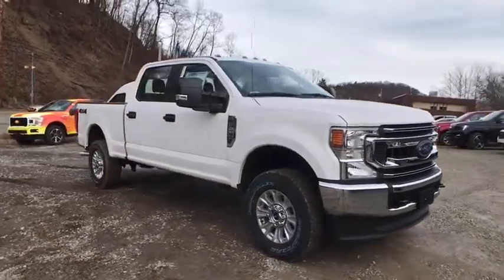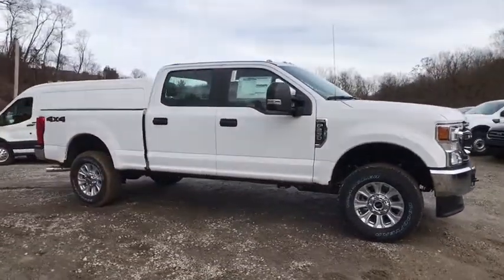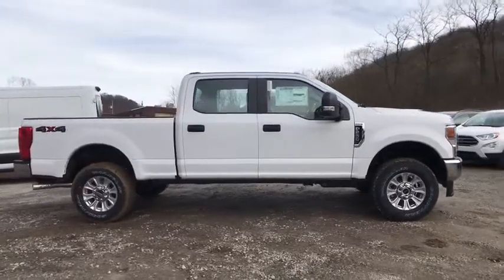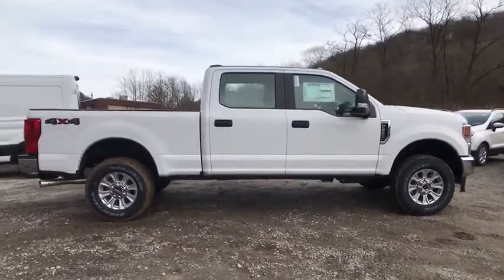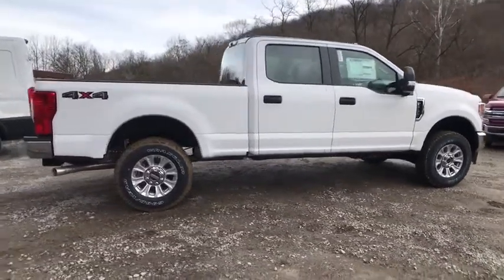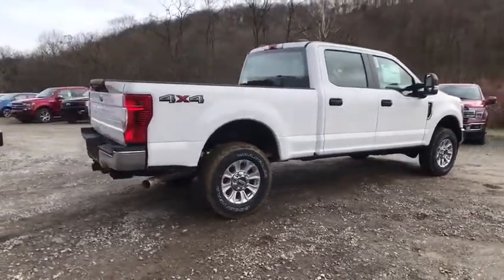2020 Ford F-250SD White Oak, Pittsburgh, Irwin Monroeville McKeesport Murrysville, PA 5F5086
New 2020 Ford F-250SD available in White Oak, Pennsylvania at Jim Shorkey Ford. Servicing the Pittsburgh, Irwin, Monroeville, McKeesport, Murrysville, PA area.